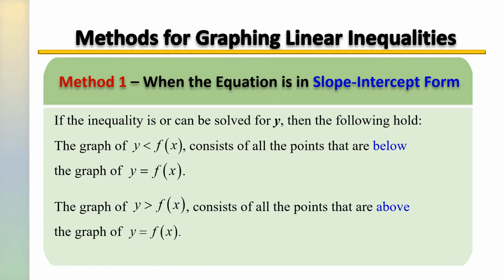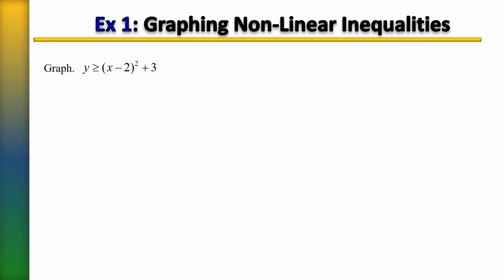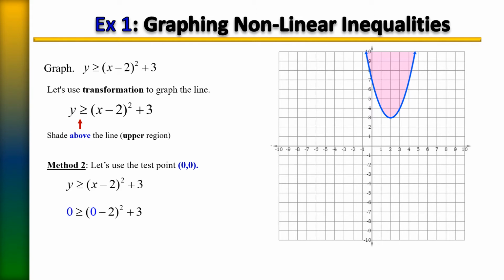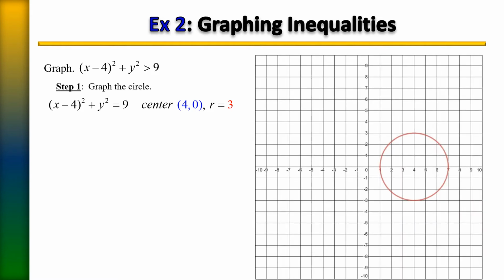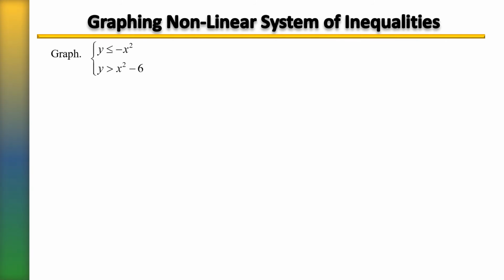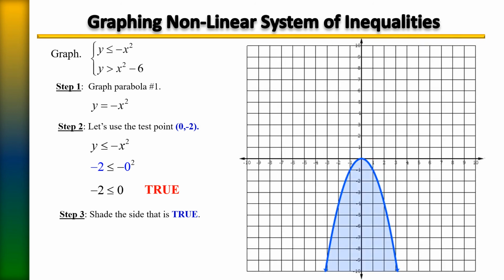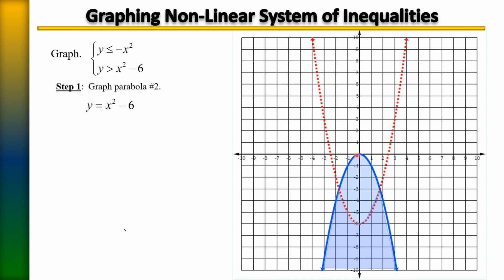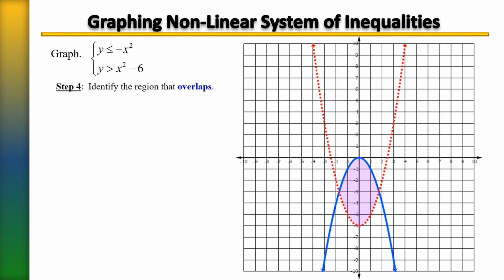Graphing Non Linear Systems of Inequalities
Graphing Non-Linear Systems of Inequalities by Dr. Terri J. Speights, Professor at Palm Beach State College